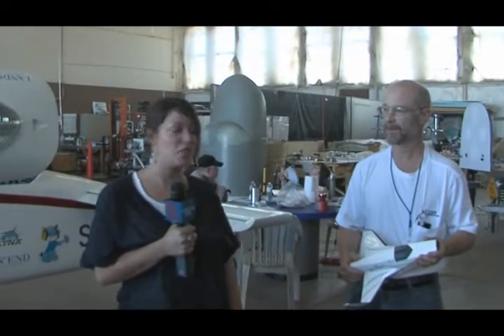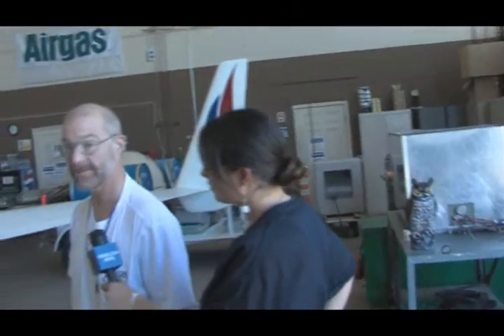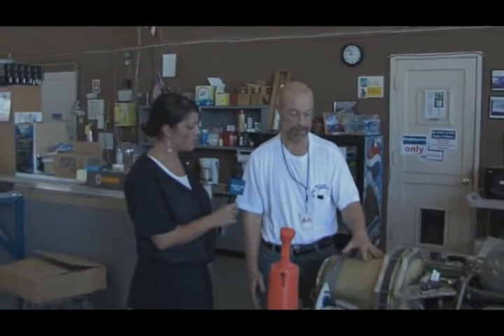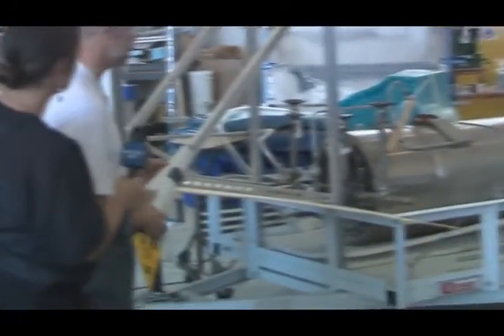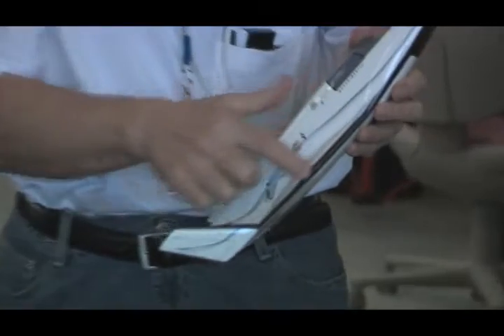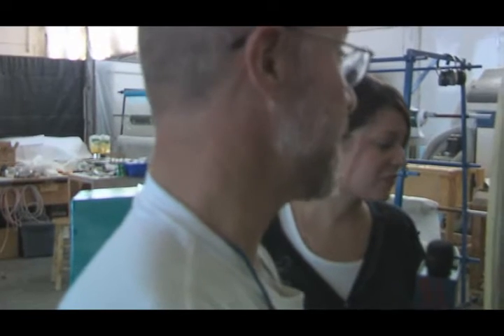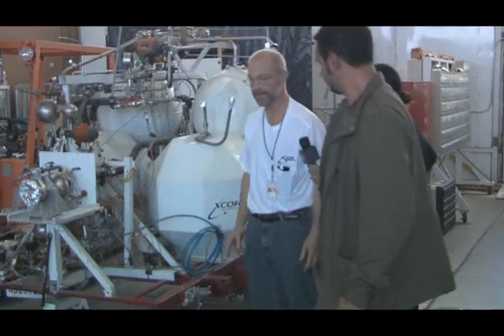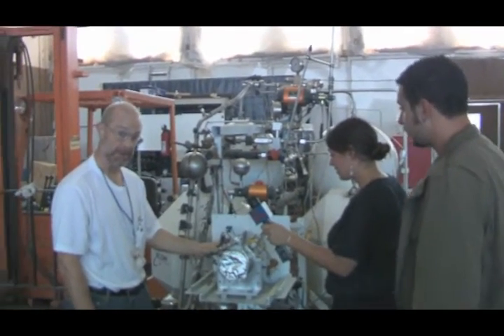CCS film students visit Xcore Mojave California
Film students Follow Xcore into outer space.